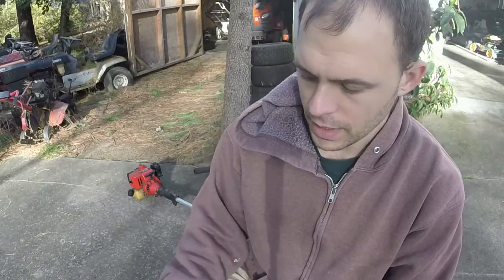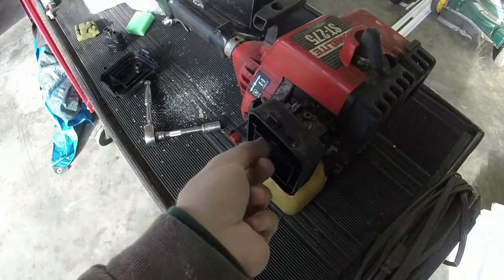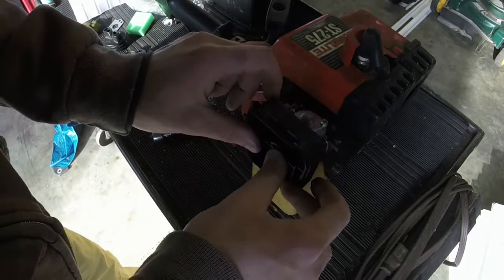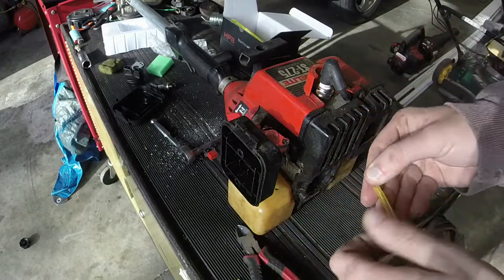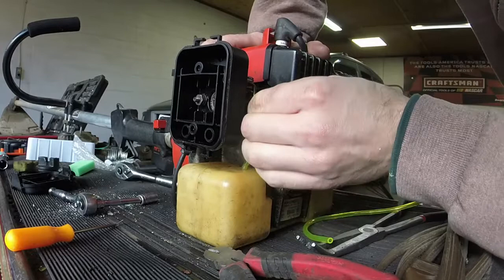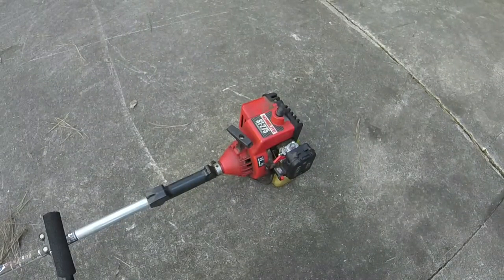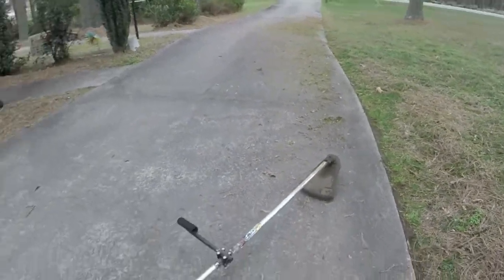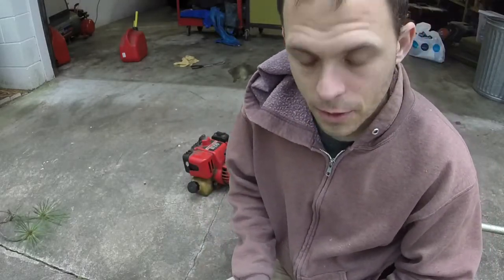How to install Homelite ST275 weedeater carb kit from HIPA: Will it bring it back to life?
Buy this carb kit on hipastore.com website (commissions earned)

HIPA reached out to me seeing if I would make a video installing a carb kit onto a 2 cycle application.  I gave them some options and they sent me a kit for this Homelite ST-275 weedeater.  The install was pretty easy, but was it enough to bring this old American made Homelite weedeater back to life?